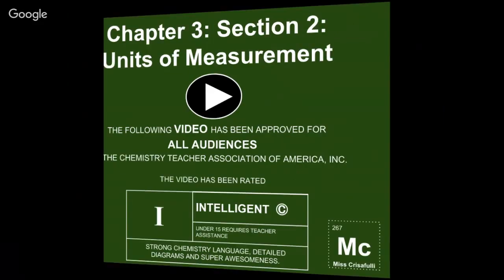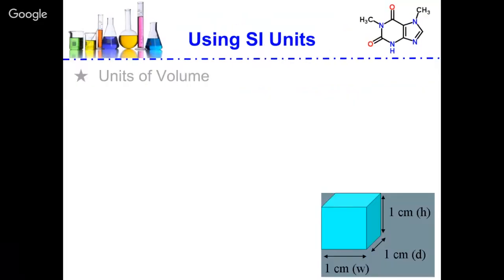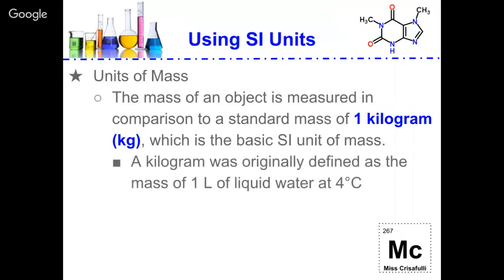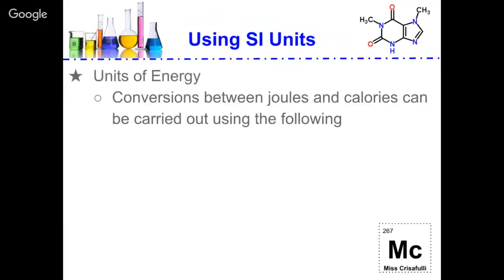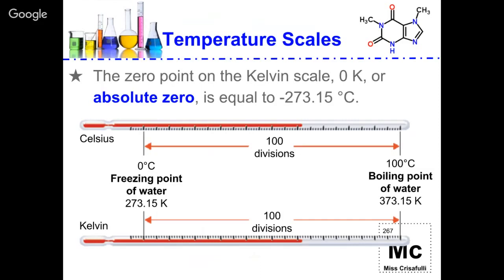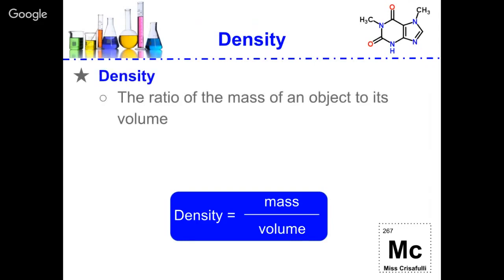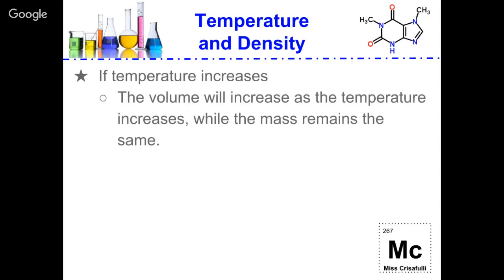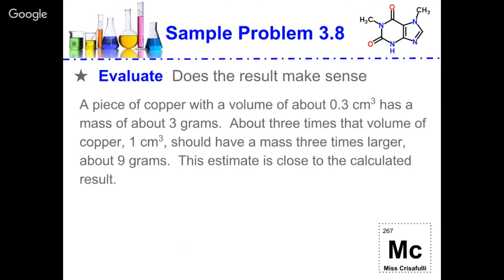Pearson Chapter 3: Section 2: Units of Measurment